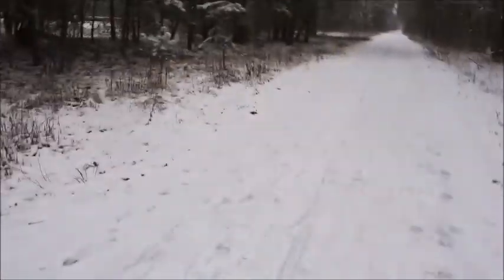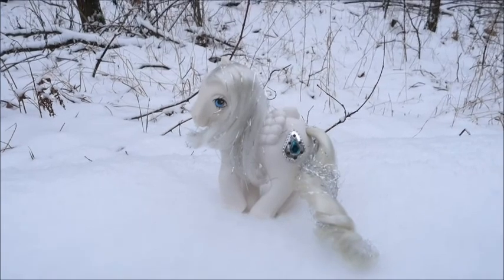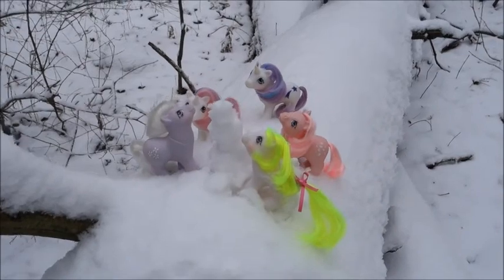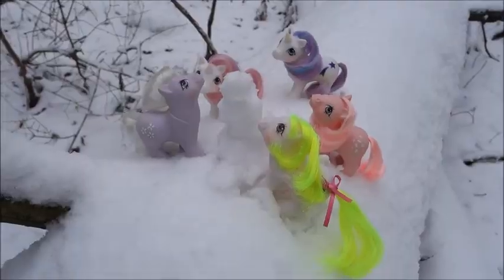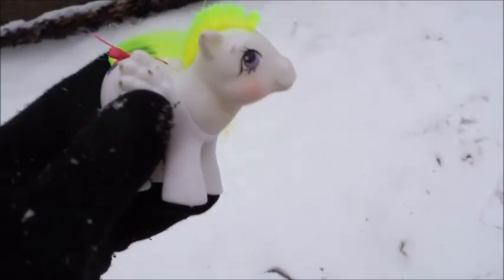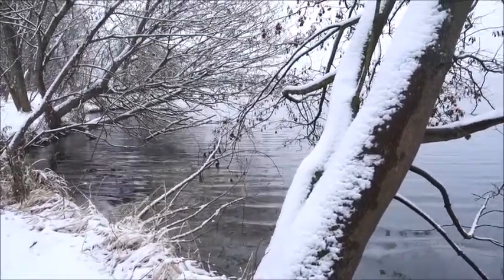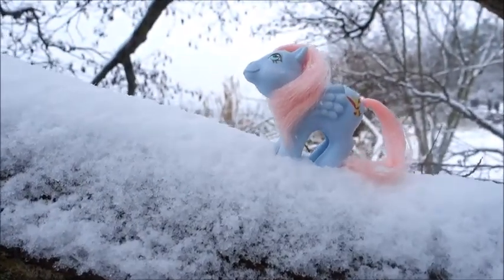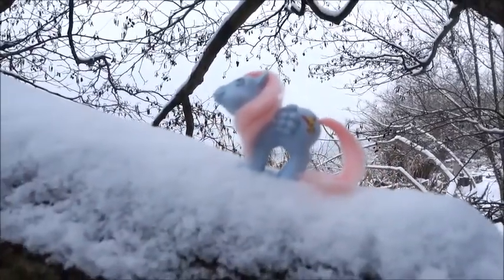Toy photography - G1 vintage My little Pony in the snow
Hello friends,
just a short video for in between.
Follow me along in the snow when I take photos of my vintage ponies.